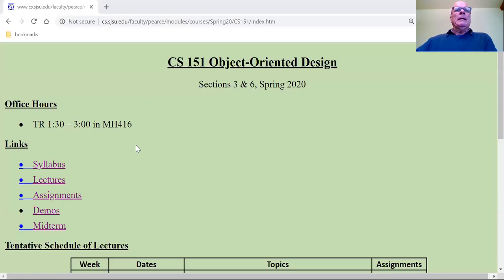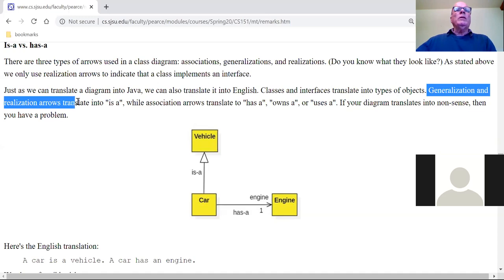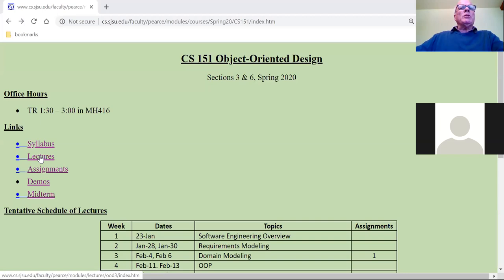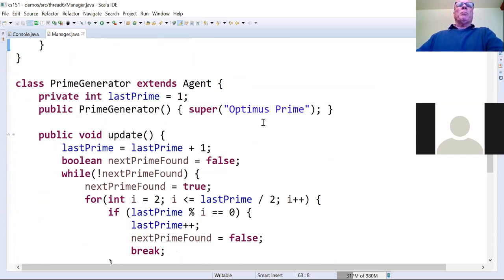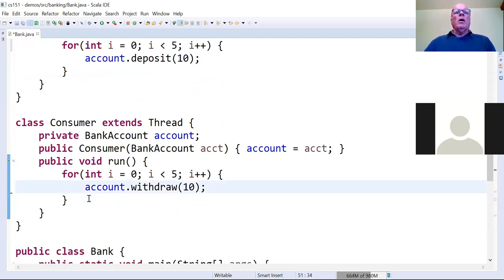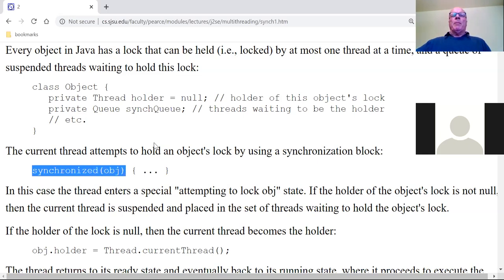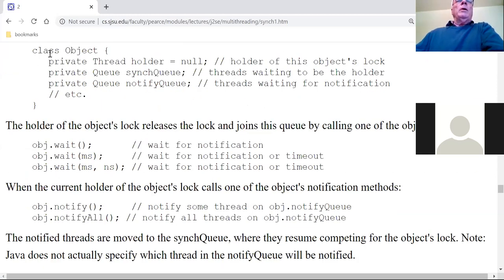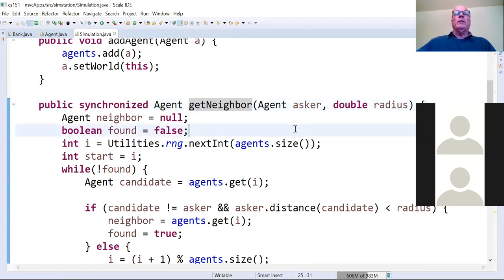CS151 April 7 Lecture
Lecture on thread synchronization in Java.